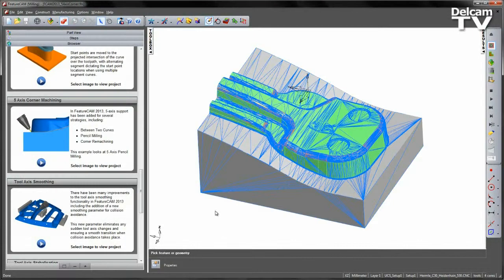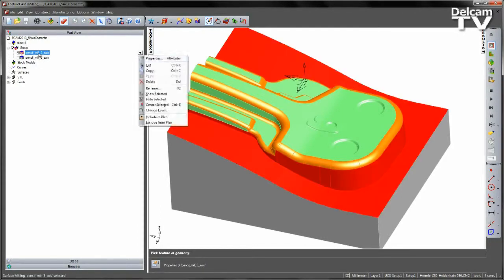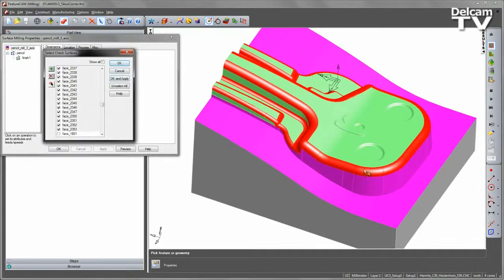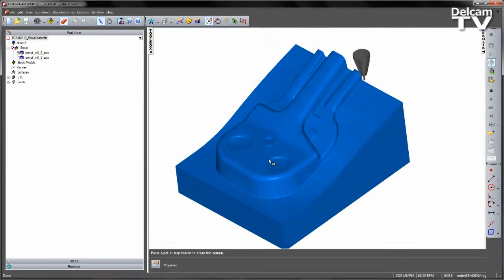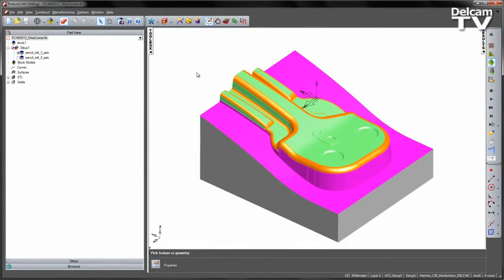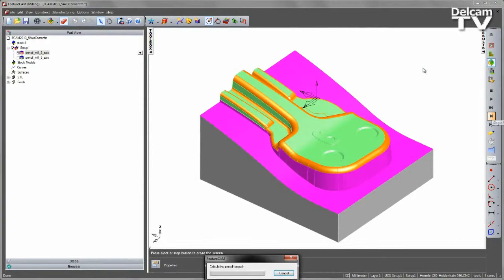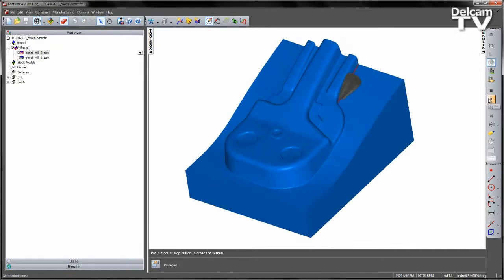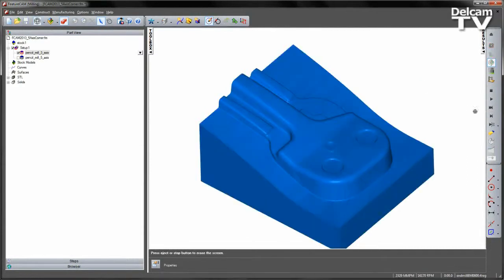Delcam FeatureCAM 2013 新功能: 5軸清角加工